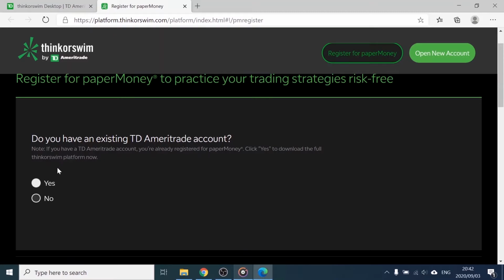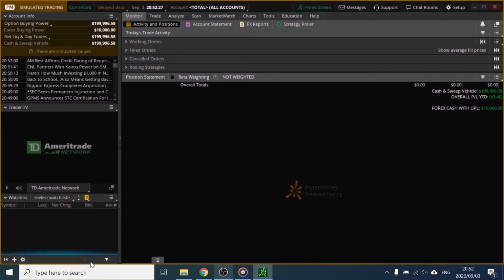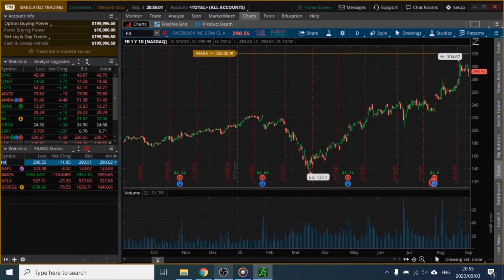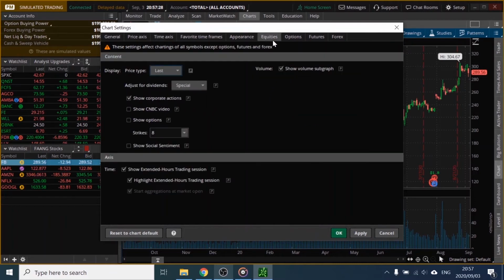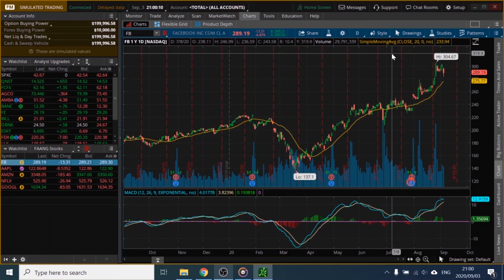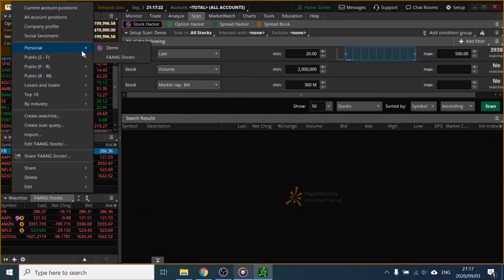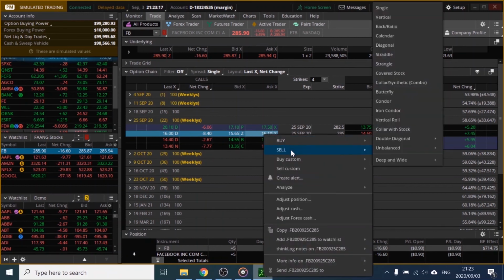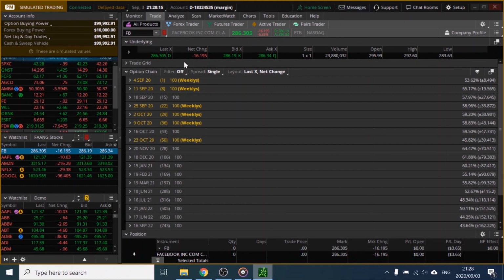ThinkorSwim tutorial for beginners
Personally, I find the ThinkorSwim trading platform from TD Ameritrade to be one of the better trading platforms for the beginner, intermediate and advanced trader.

If you are new to trading, then trading platforms can be intimidating at first with unfamiliar terms and flashing numbers all over the screen. Just remember to take things one step at a time and you will get the hang of it.

This video is an introduction to the desktop version of ThinkorSwim and is intended to get a beginner trader familiar with the program. The paper money or demo feature allows us to “play” with the platform in order to get the hang of things BEFORE using any real money.

1:08 – Download and installation
2:20 – Home screen of ThinkorSwim
2:49 – Support and Setup
3:46 – Split the screen, left and right
5:04 – Watchlists
6:58 – Education tab
7:33 – Chart tab
12:17 – Scan tab
14:38 – Trade tab
17:21 – Monitor tab
15:04 – Opening a trade
18:40 – Closing a trade

Grow Money Seeds is a financial education and news channel. Its purpose is to help you manage your money and build wealth by explaining the world of finance in plain and simple English so that anyone can achieve their financial goals.